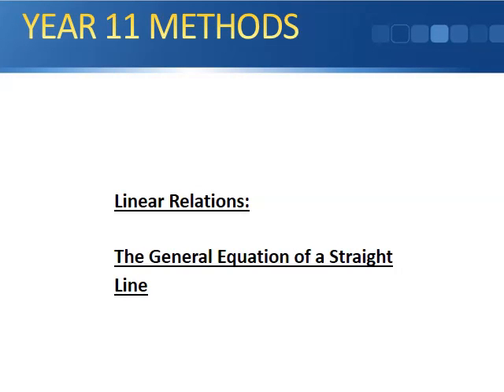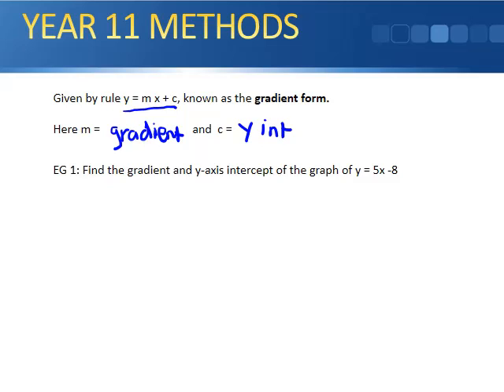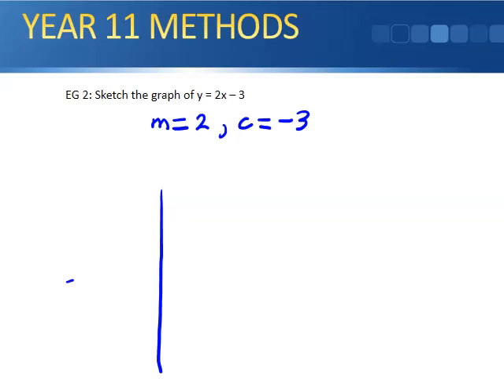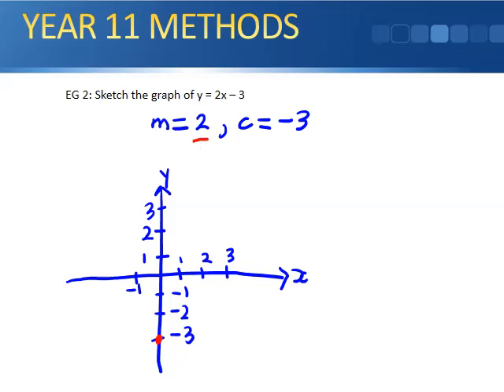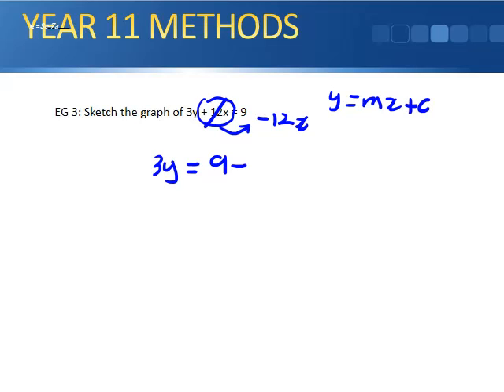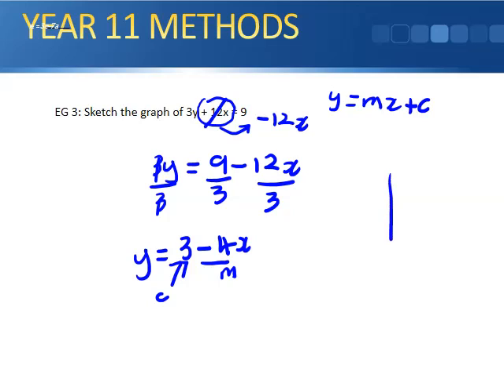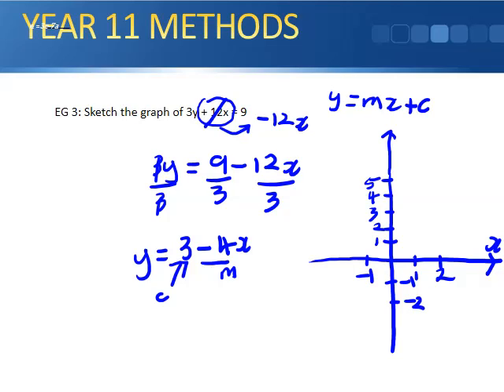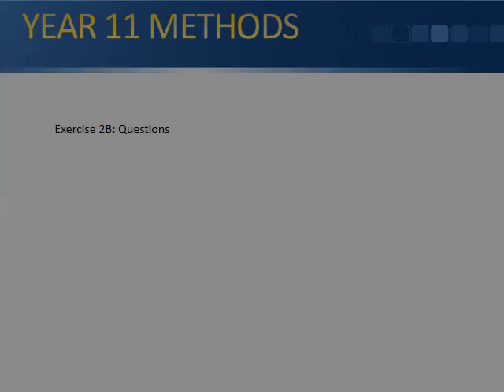The General Equation of a straight line